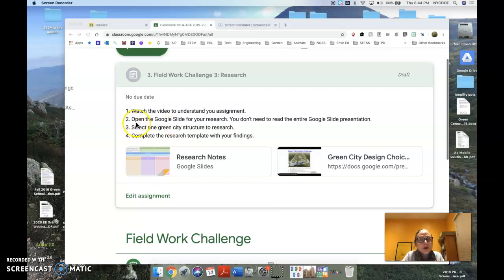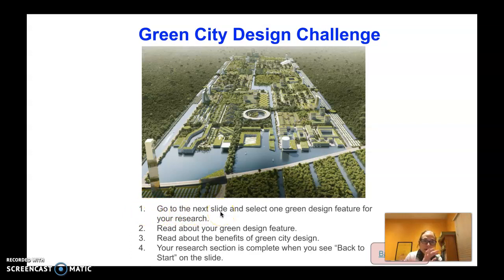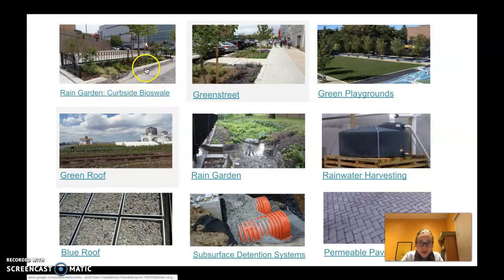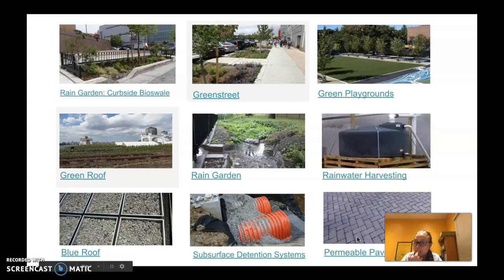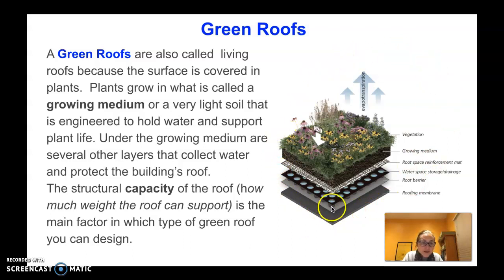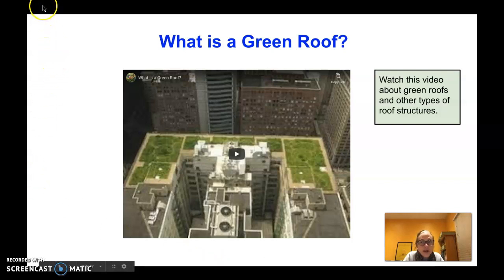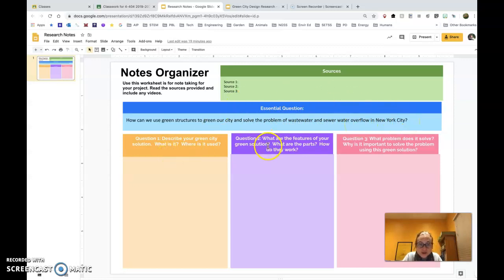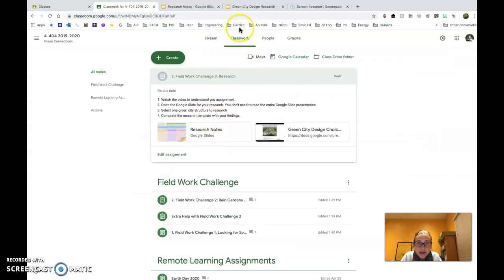Field Work Challenge 3